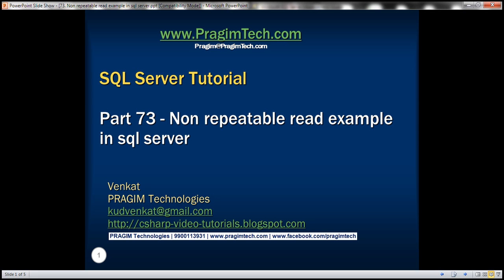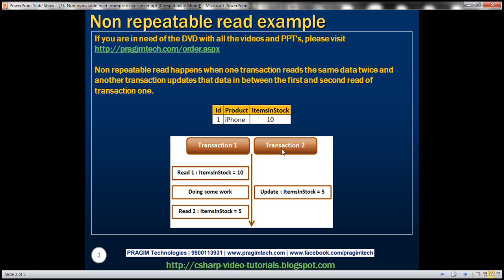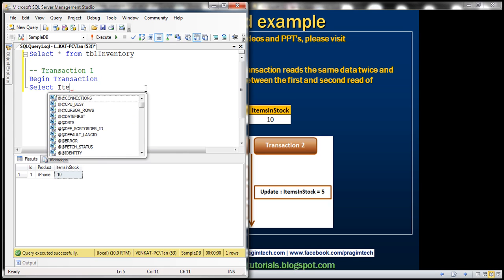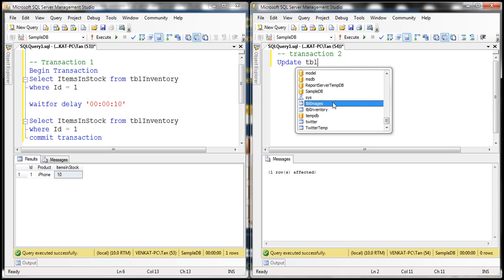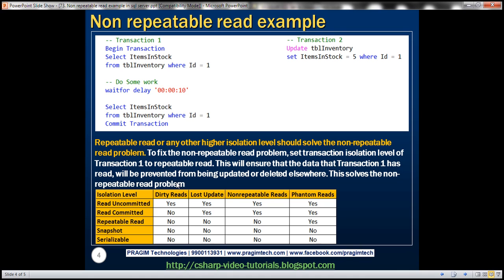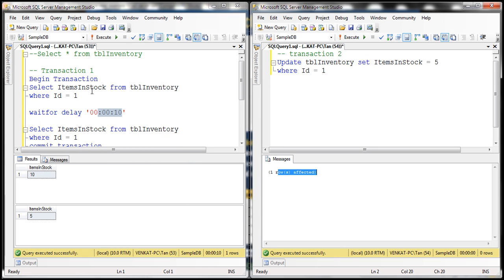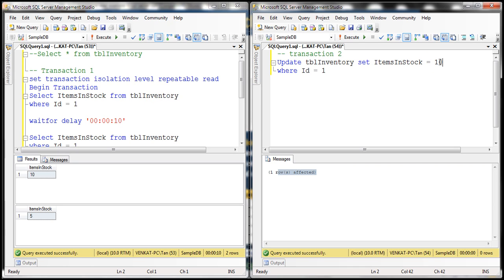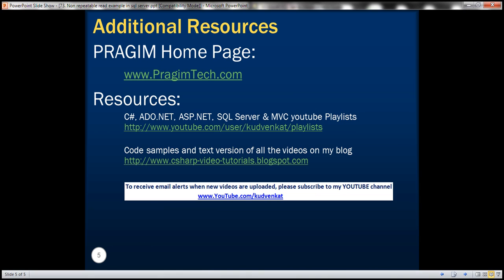Non repeatable read example in sql server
In this video we will discuss non repeatable read concurrency problem with an example.

Non repeatable read problem happens when one transaction reads the same data twice and another transaction updates that data in between the first and second read of transaction one.

Transaction 1 starts first. Reads ItemsInStock. Gets a value of 10 for first read. Transaction 1 is doing some work and at this point Transaction 2 starts and UpdatesItemsInStock to 5. Transaction 1 then makes a second read. At this point Transaction 1 gets a value of 5, reulting in non-repeatable read problem.

Non-repeatable read example : Open 2 instances of SQL Server Management studio. From the first window execute Transaction 1 code and from the second window, execute Transaction 2 code. Notice that when Transaction 1 completes, it gets different values for read 1 and read 2, resulting in non-repeatable read.

-- Transaction 1
Begin Transaction
Select ItemsInStock from tblInventory where Id = 1

Commit Transaction

-- Transaction 2
Update tblInventory set ItemsInStock = 5 where Id = 1

Repeatable read or any other higher isolation level should solve the non-repeatable read problem.

Fixing non repeatable read concurrency problem : To fix the non-repeatable read problem, set transaction isolation level of Transaction 1 to repeatable read. This will ensure that the data that Transaction 1 has read, will be prevented from being updated or deleted elsewhere. This solves the non-repeatable read problem.

When you execute Transaction 1 and 2 from 2 different instances of SQL Server management studio, Transaction 2 is blocked until Transaction 1 completes and at the end of Transaction 1, both the reads get the same value for ItemsInStock.

-- Transaction 1
Set transaction isolation level repeatable read
Begin Transaction

Commit Transaction